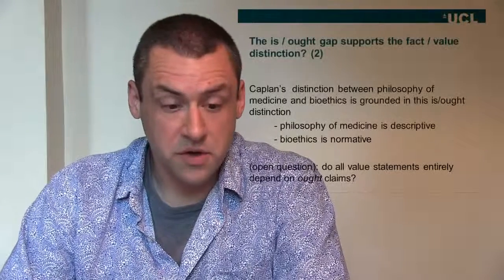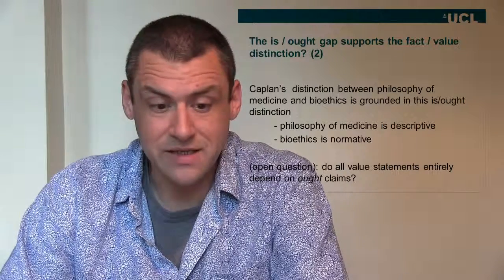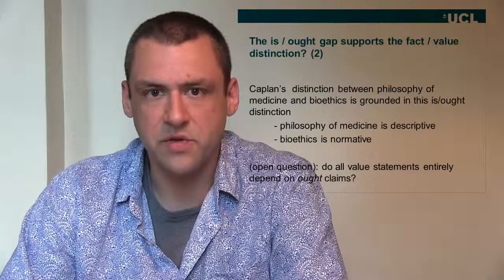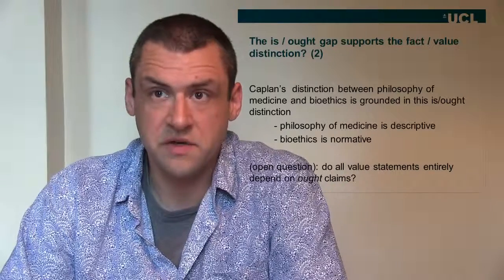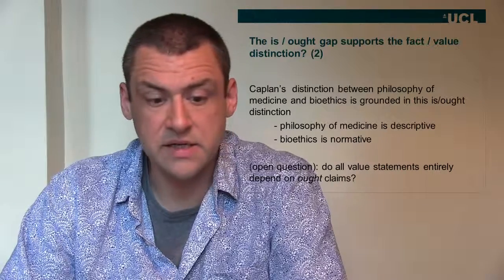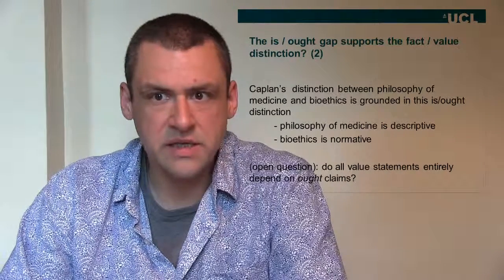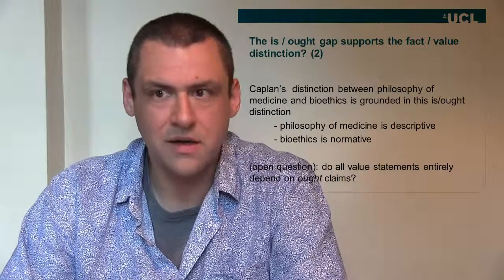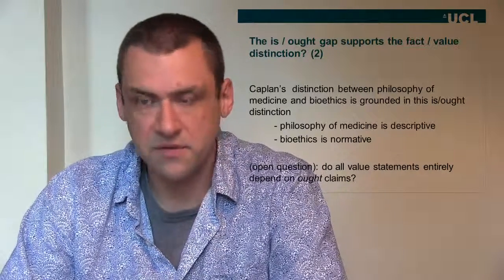HPSC3028 lecture 6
This is the sixth lecture from UCL's Department of Science and Technology Studies introductory module in philosophy of medicine. This one is all about definitions of disease.

As ever, general information on the philosophy of medicine module can be found on the STS